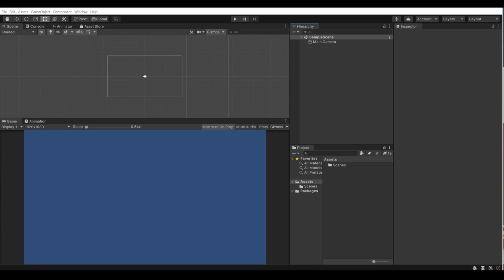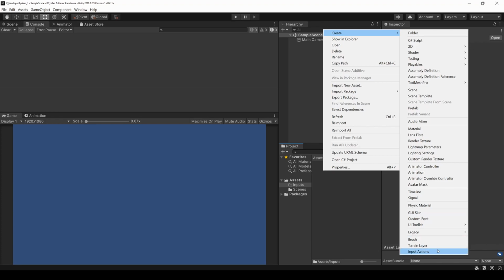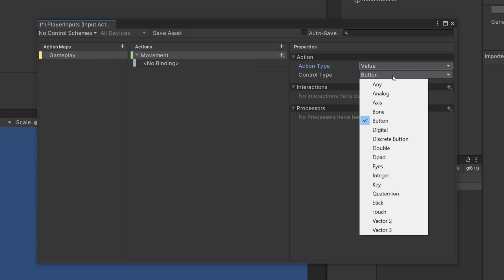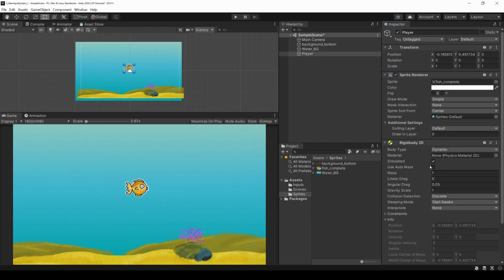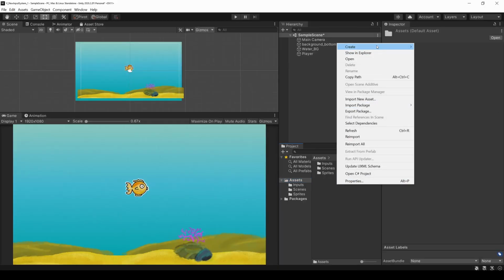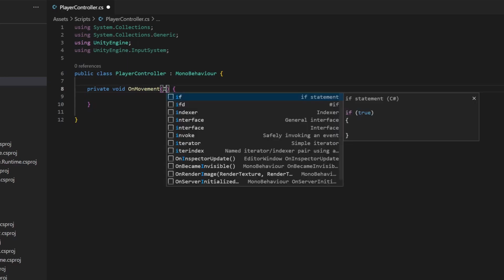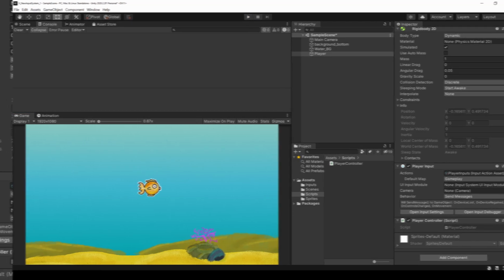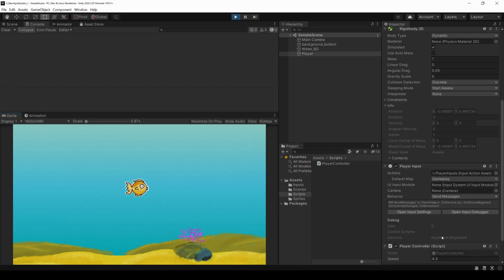The SIMPLEST Way to Use Unitys New Input System in just 9 Minutes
This tutorial is suitable for beginners. You will learn how to install and use Unitys new Input System for movement. This is a very simple approach but helps understanding the basic uses.

Follow this series for tutorials on handling more complex inputs.

Questions, Ideas, Feedback?

00:00 Intro
00:19 Installation
01:03 Input Actions
03:34 Setup Player
04:38 Scripting PlayerController
06:42 Script Movement Speed
07:58 Hint + Upcoming Video